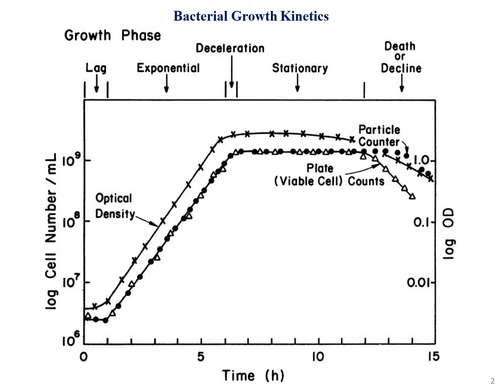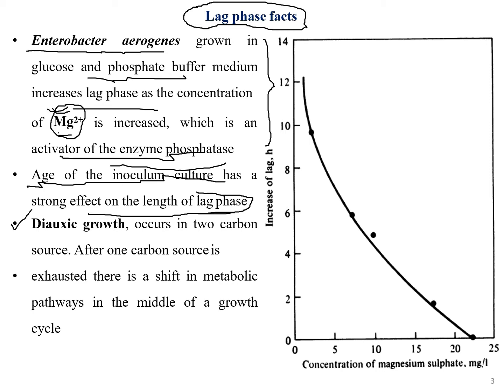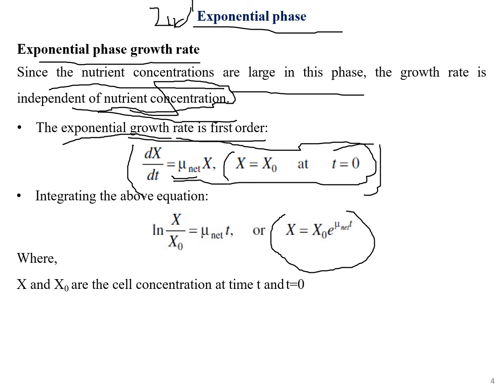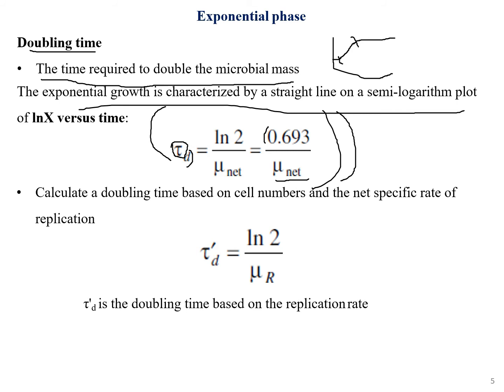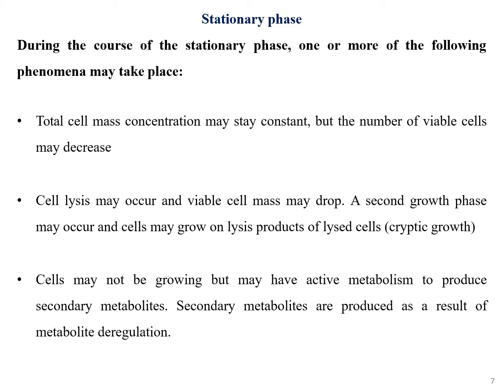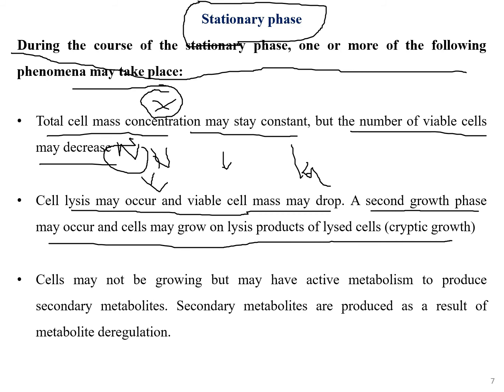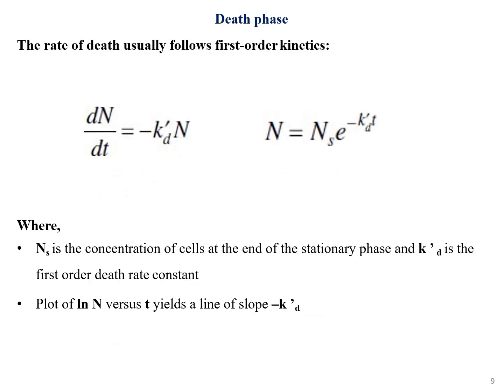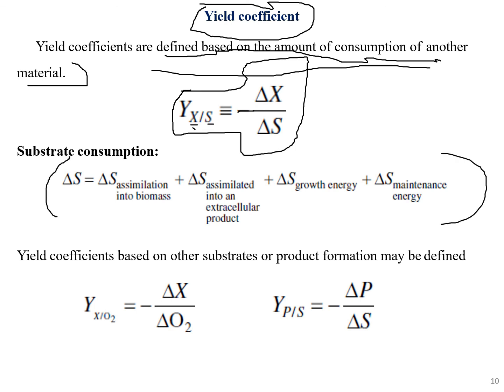Microbial Growth & Kinetics(2)| Explained| Bioprocess & Biochemical Engineering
Hey guys,
In this video, I've further explained about the microbial growth and kinetics through some derivations and graphs. Hope you like it.